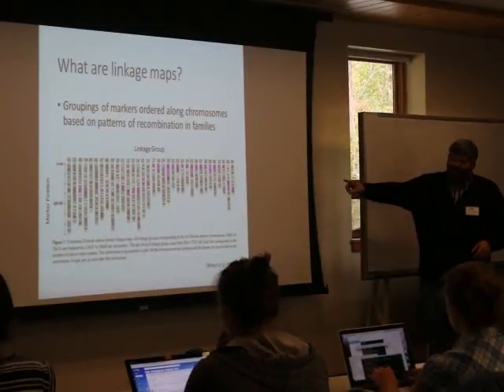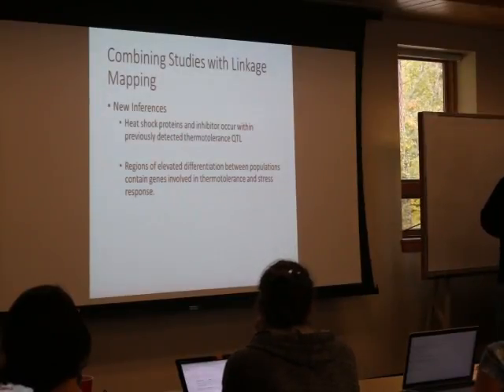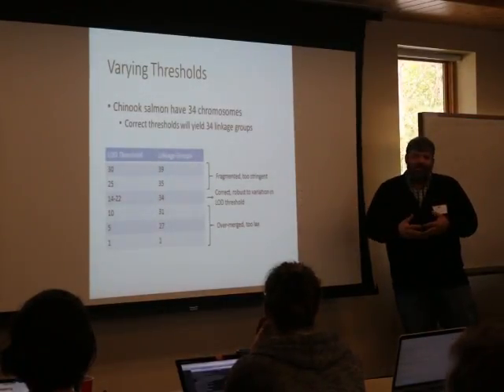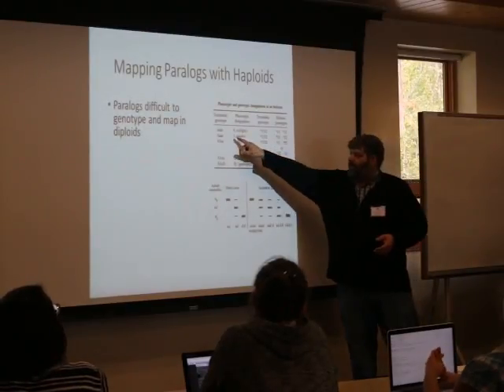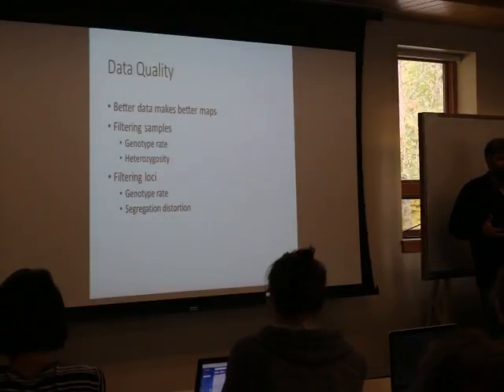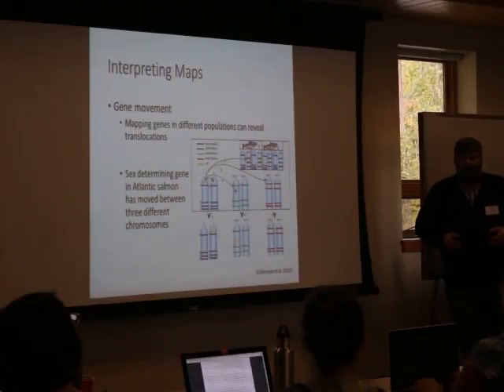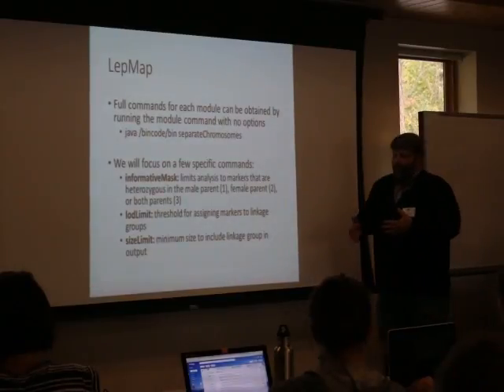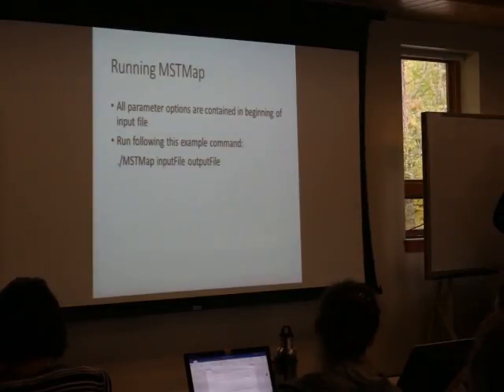Garrett McKinney, U. Washington, 9-7-16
Linkage map construction: overview & examples